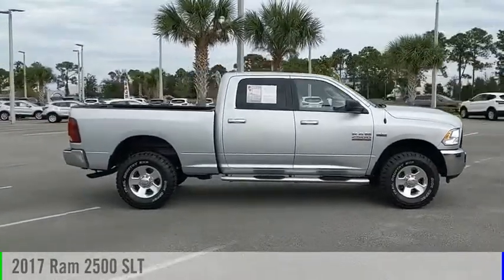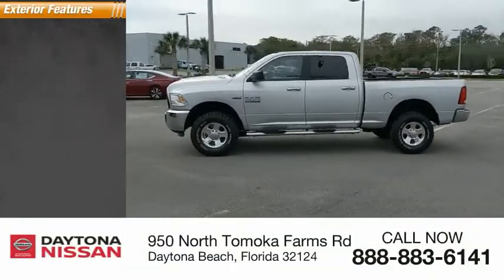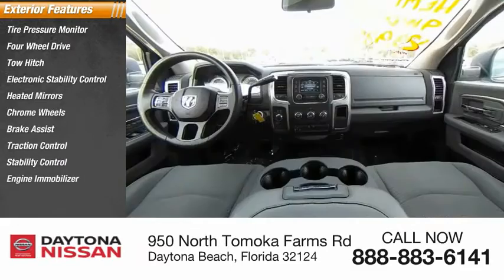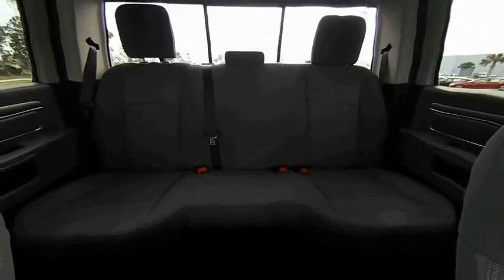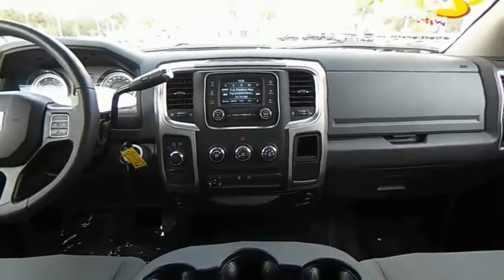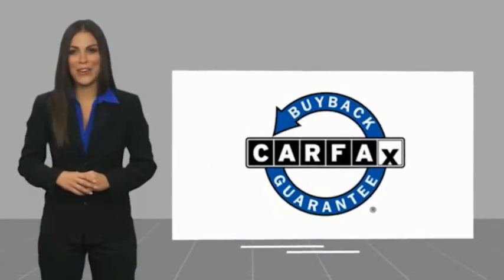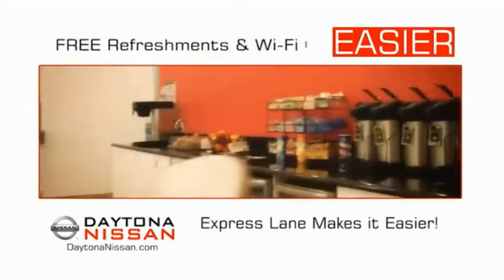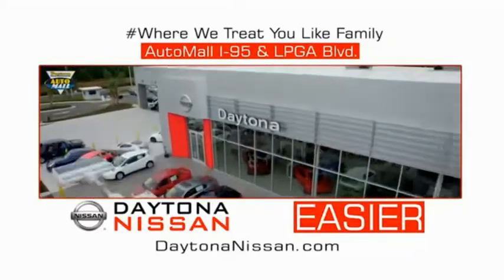2017 Ram 2500 Daytona Beach Florida PD10594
2017 Ram 2500 SLT

Daytona Nissan
950 North Tomoka Farms Rd.

2017 Ram 2500 SLT ABS brakes, Compass, Electronic Stability Control, Heated door mirrors, Illuminated entry, Low tire pressure warning, Remote keyless entry, Traction control. Recent Arrival! Priced below KBB Fair Purchase Price!All of our vehicles are ASE Certified inspected so you can buy with confidence. Daytona Nissan at the Daytona International Automall. WE MAKE IT EASIER! Proudly serving Daytona Beach, Palm Coast, Port Orange, Deland, Deltona and beyond, there are numerous reasons to choose Daytona Nissan: professional and courteous sales staff, Nissan Certified technicians, and financial experts all with the single focus of addressing each of your needs with the utmost respect, care and attention to detail. *All Sale Prices are after $2,000 Cash Down or Trade-In Equity and do not include tax, tag, title, $998.50 dealer fee and $279 electronic registration filing fee. All advertised vehicles are subject to availability. Inventory, options and pricing are all subject to change. Not responsible for typographical and human error. Please contact dealer for further details and thank you for reading the fine print, happy motoring!